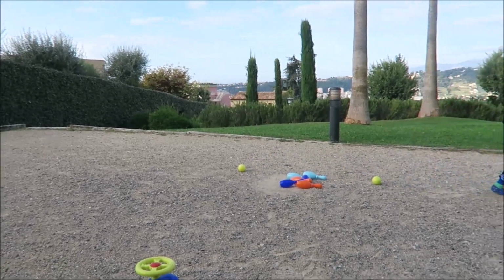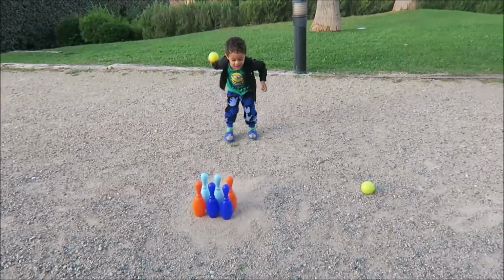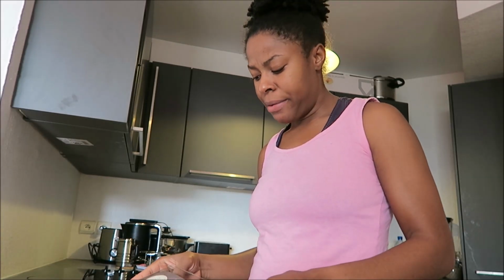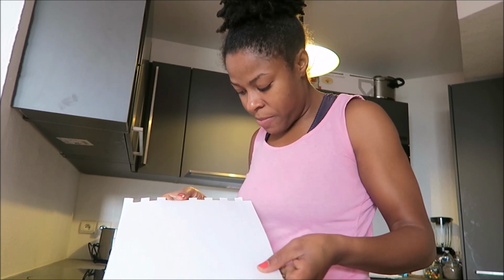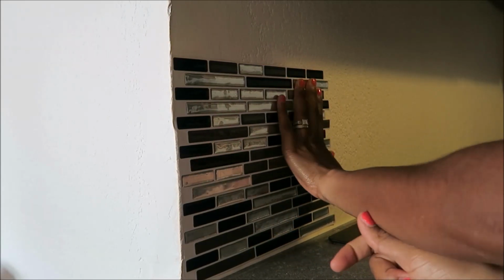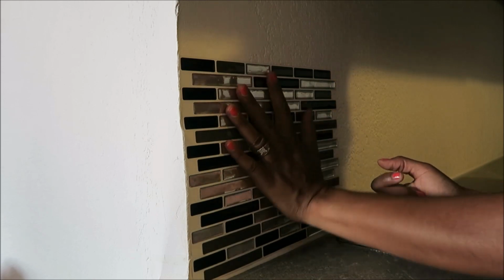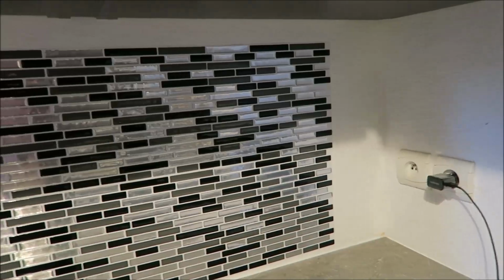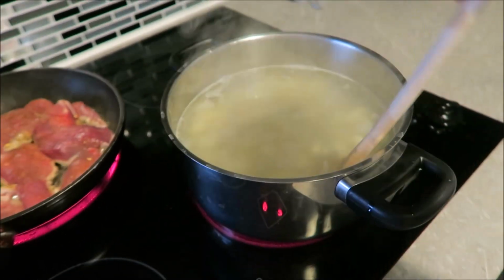NEW KITCHEN BACKSPLASH | DIY PEEL AND STICK BACK SPLASH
I finally got to put on the kitchen backsplash and omg just look at the amazing results. enjoy today's vlog

peel and stick- the one I use

Melissa Delaveau
94 corniche fleurie - apt F24
06200 nice
France

Thank you all for taking the time to catch up and keep us with us, don't forget to catch up on all our other vlogs as well, cooking videos @melskitchenjamaica and natural hair tutorials @myhairandi .

We are a blending family of Jamaican and French, Mel (29), Ludo (30), Tyler (2) on our journey we will show you our, daily life, travel, food, hair, and everything else in between, LOTS OF LOVE, SUBSCRIBE, COMMENT, LIKE AND SHARE. thedelaveaus